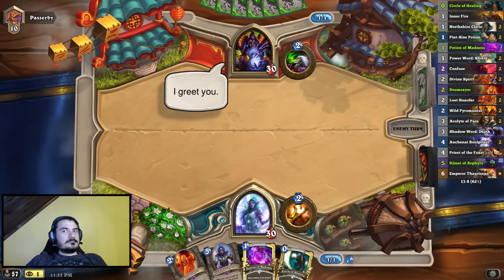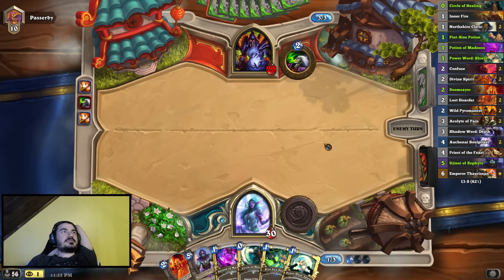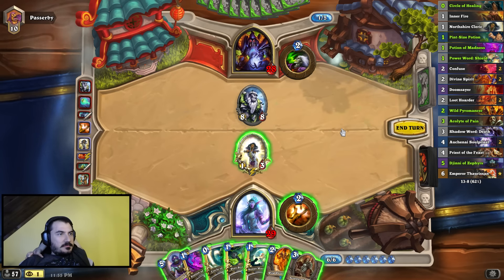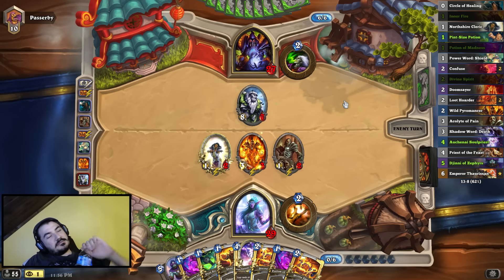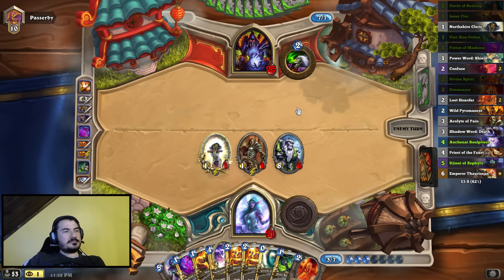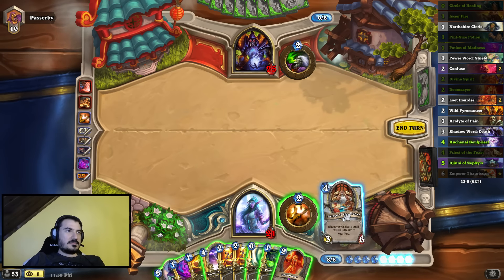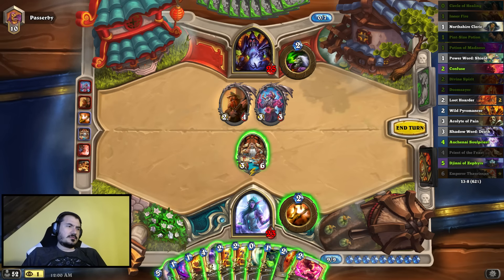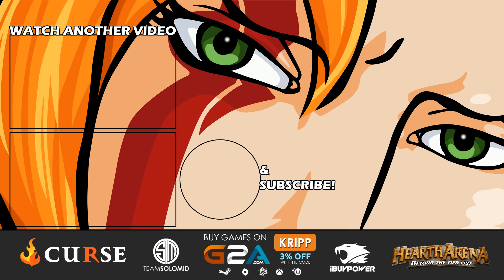[Hearthstone] How Can I Hold All These Cards??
An amazing highlight of how tricky it can be to draw, but not draw too much in Hearthstone.